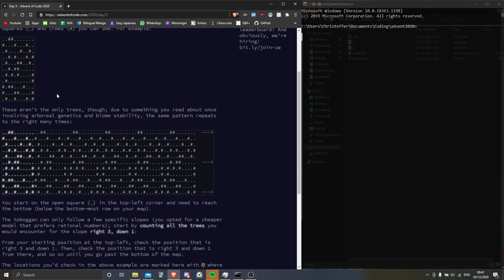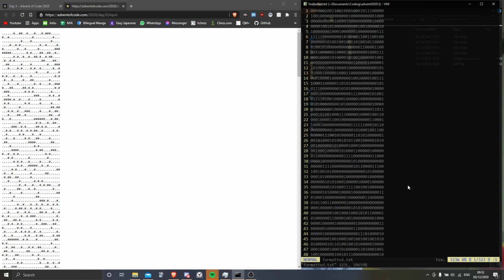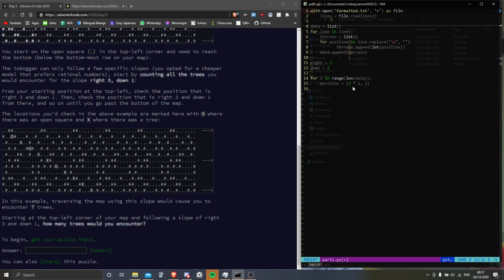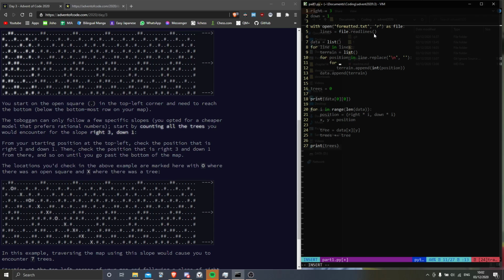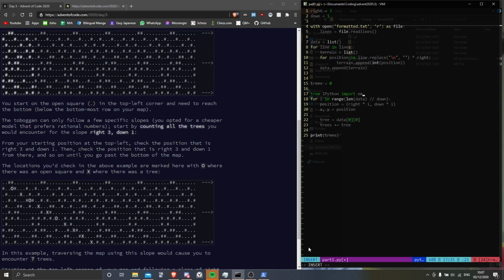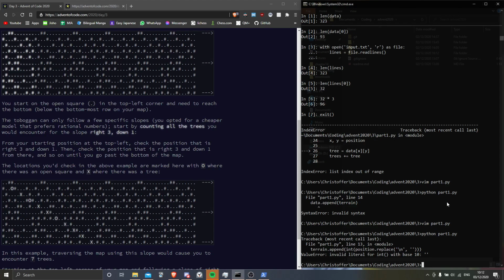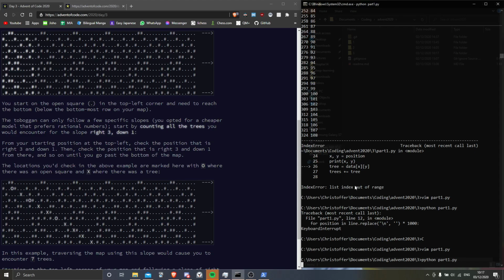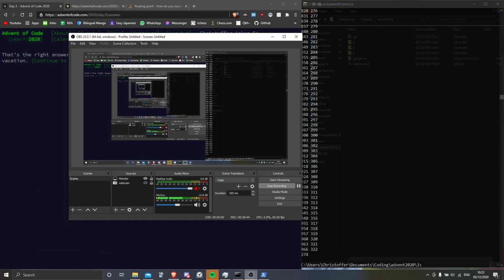Advent of Code 2020 Day 3 Part 1